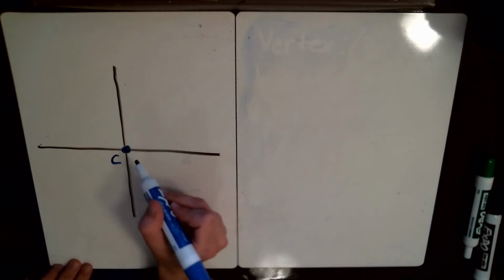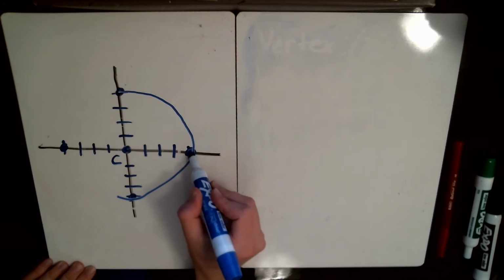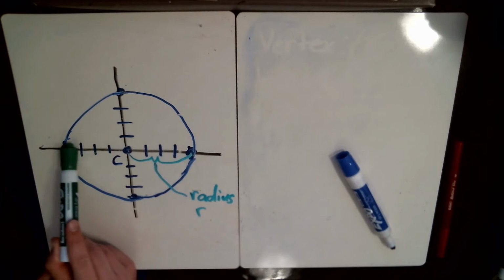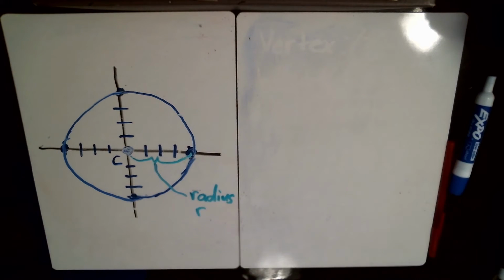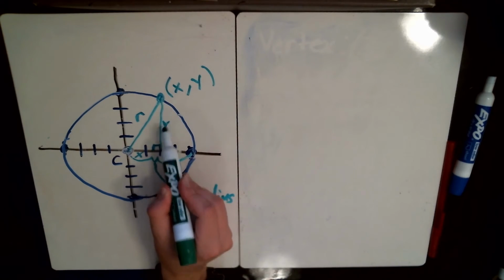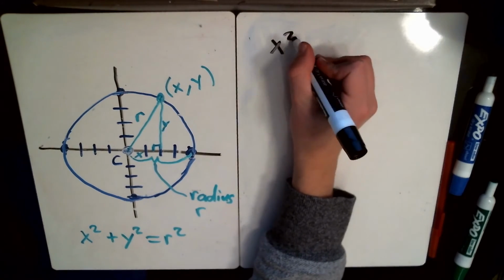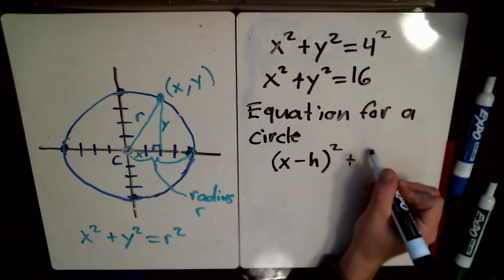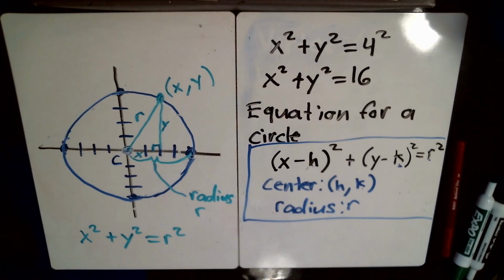10 1 1010 part 1